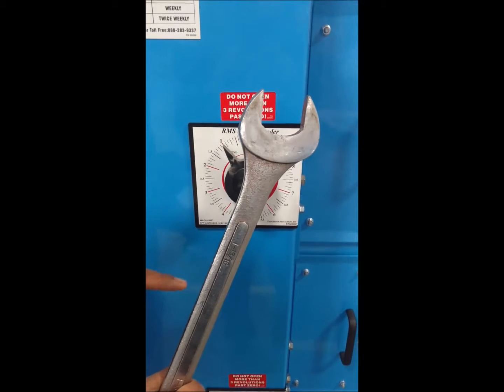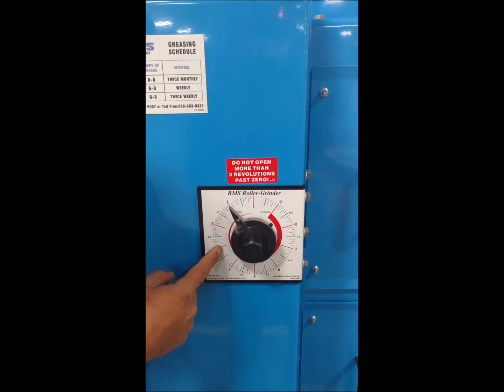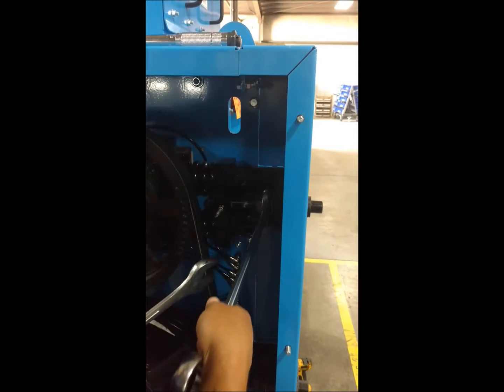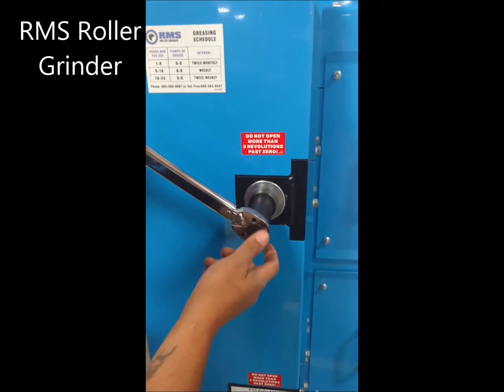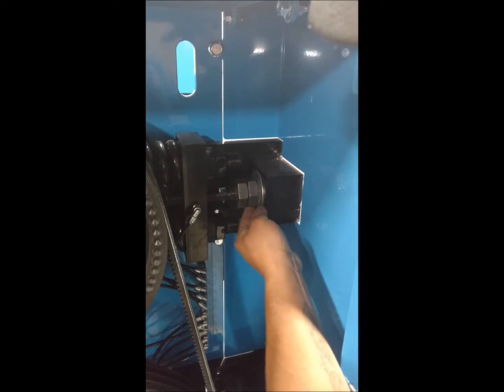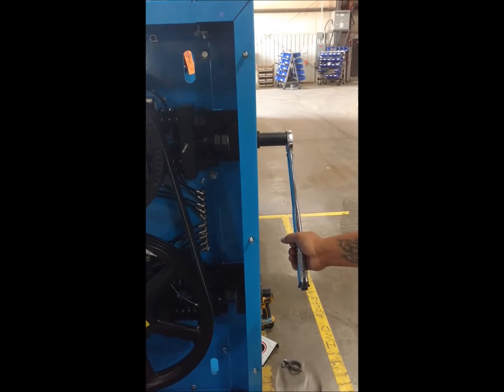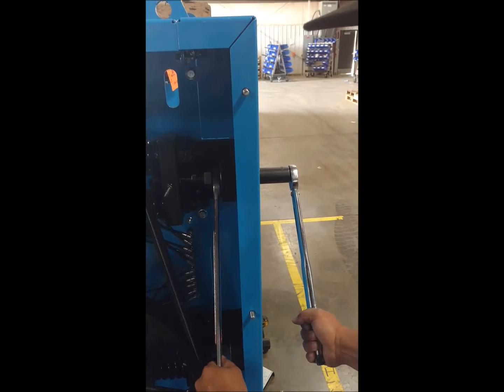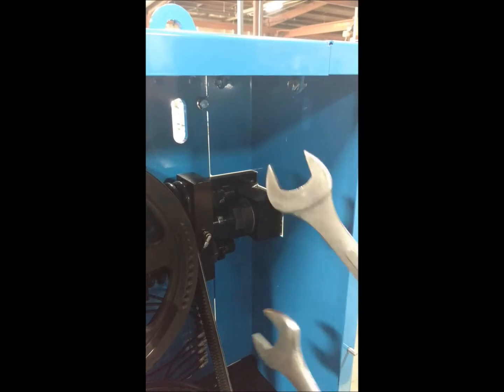Resetting Your Fine Adjustment | RMS Roller-Grinder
Learn how to reset the fine adjustment and preset your bearings on your RMS Roller Mill.

Have questions regarding your equipment?

RMS Roller-Grinder
27271 Ironworks Avenue
Harrisburg, SD 57032